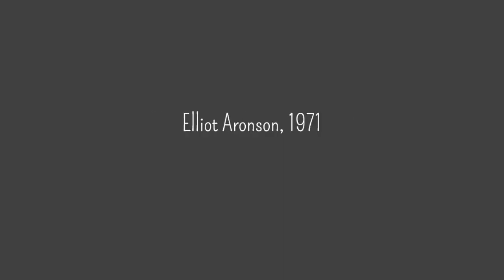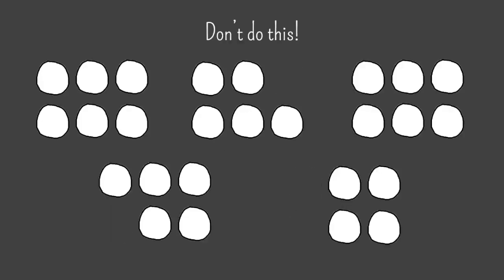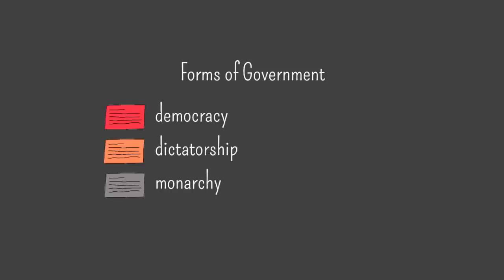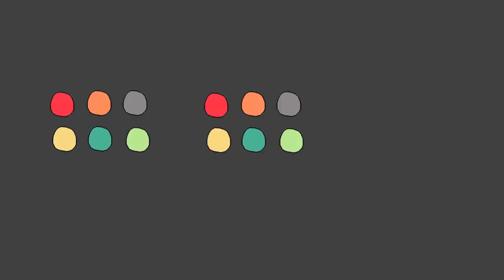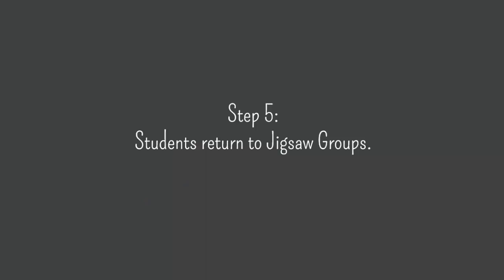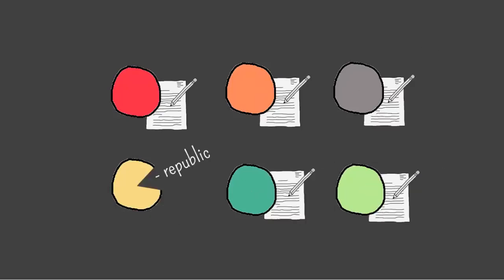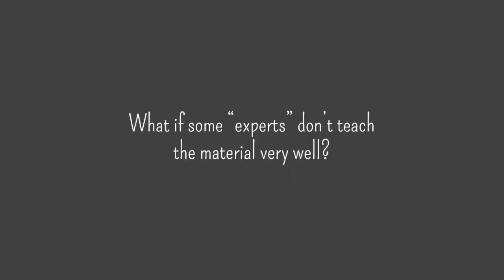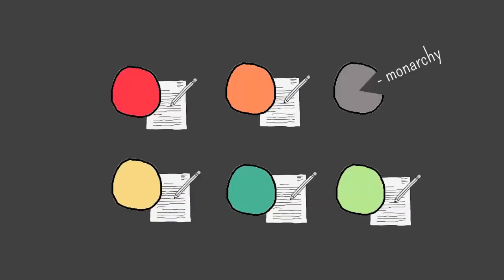The Jigsaw Method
How can you use the jigsaw method to create an effective teaching and learning environment for the EMI classroom?